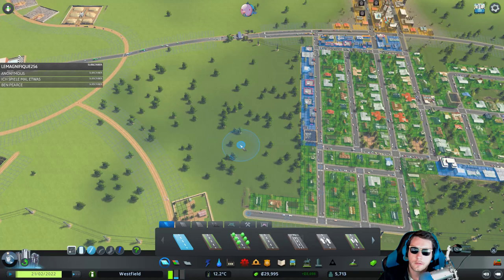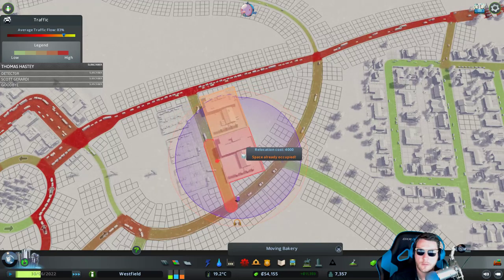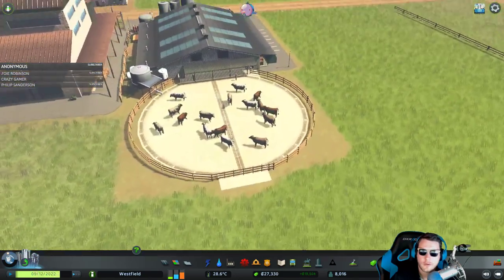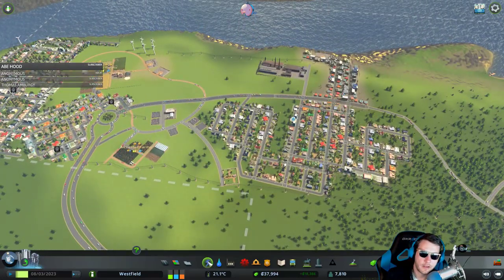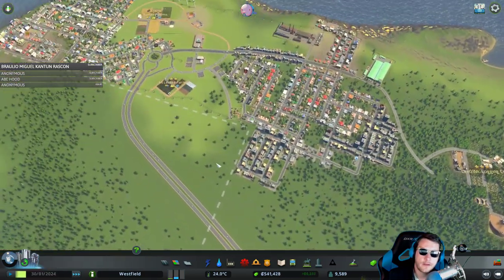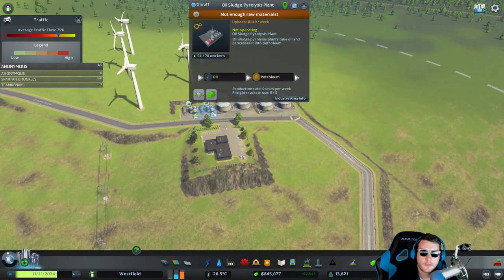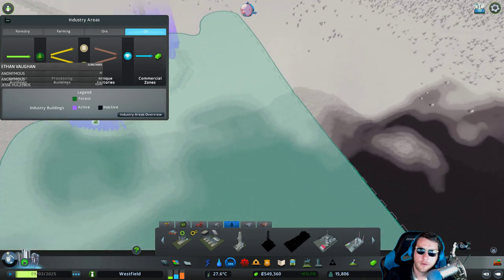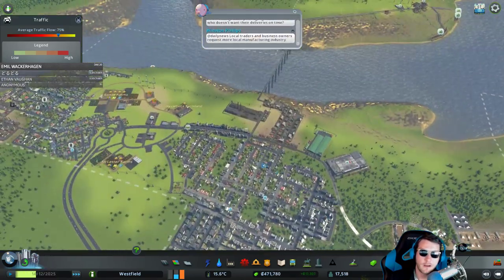First Look 2 | Cities Skylines Industries DLC - Building a New Industrial City (No Mods) Gameplay